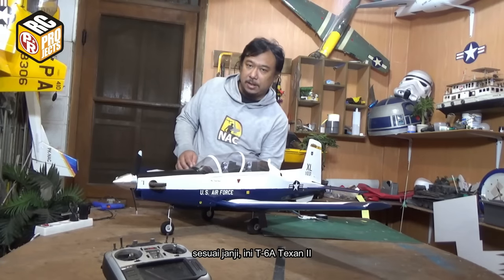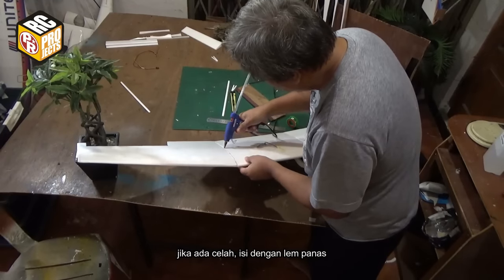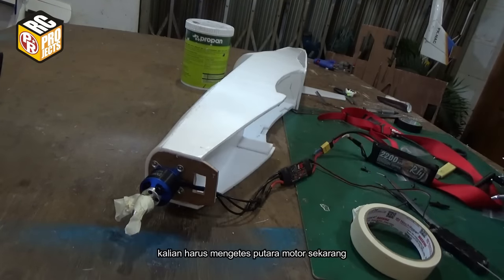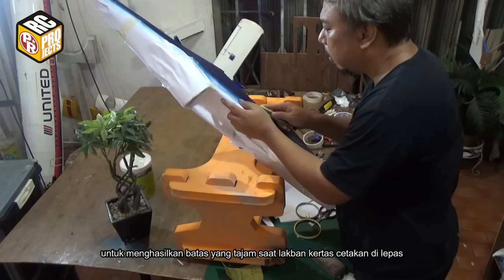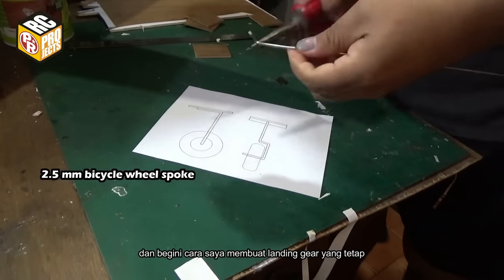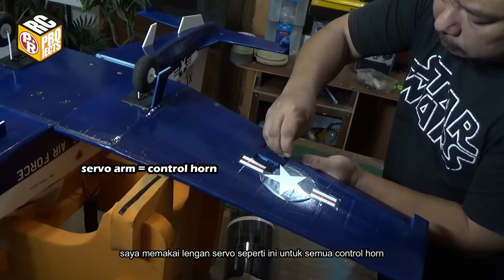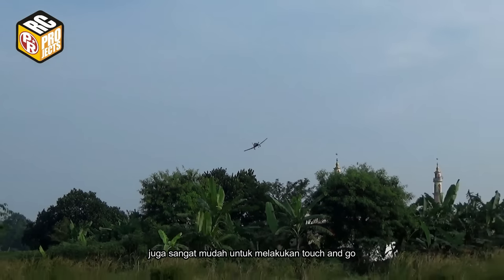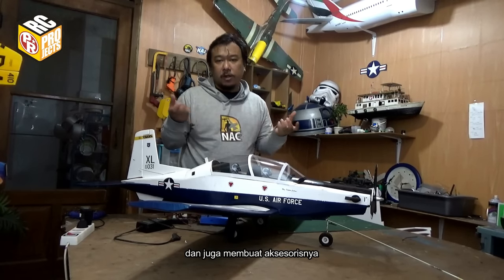How to Build T-6A Texan II RC Plane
I'm back making not so large RC model again, this time around 1 meter wingspan. I already aimed for this T-6A Texan II US Air Force trainer plane to make an RC flying model of it for some time. I already know it will be a good flyer by looking of its slick fuselage and dihedral type low wing, and it is. The building process is also relatively easy and can be build in about a week. The main material is 5mm depron or polyfoam you can also use foamboard. The landing gear that comes with the plans is fixed type landing gear, but you can easily change it to retractable landing gear to give more scale looks. The model is already have scale looks like the real thing, but actually this model is a semi scale model, because I modify the wing larger and make all stabilizers more surface area. I like this model because of the scale look and how easy to control.

00:00 Intro
01:14 Wing
05:13 Fuselage
06:51 Installing Motor and ESC
08:31 Wing Mounting
08:41 Servo platform
09:26 Covering
10:52 Control Surfaces
11:47 Canopy and Decals
18:45 Landing Gear
20:19 Linkages and CG
23:30 Battery Tray
24:15 Maiden Flight
27:51 Second Flight
29:40 Review

Specs :
1. Wingspan 1200mm / 42.2 inches
2. Flying weight : 1010 grams/ 42.3 oz
3. Wing loading :40.2 gram/dm2 - 13.2 oz/sq.ft.
4. Wing cube loading : 8
5. Wing Area : 25.11 dm2 / 389 sq.in.
6. CG : 7 cm from LE

Electronics
- DXW 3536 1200kv Brushless motor
- 50A ESC
- Battery Lipo 3S 2200mah 70C
- 4 x 9 gram servos (micro servo)

Materials :
1. 5mm  Foamboard/ Depron/ Polyfoam
2. 3mm Plywood / PVC foam board
3. 0.3mm Mica Plastic
4. hot glue, UHU glue, CA glue
5. packing tape/ laminating film

Tools :
1. Hot glue gun
2. Heat gun
3. Covering iron